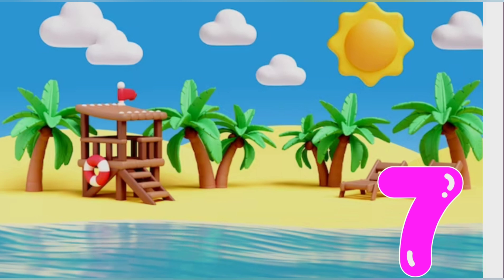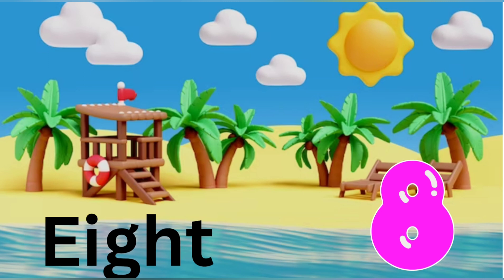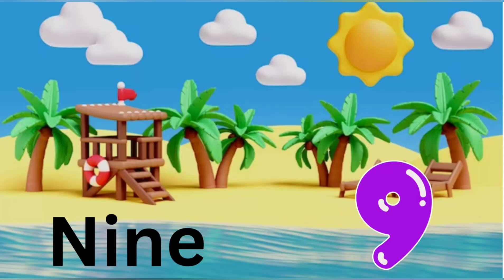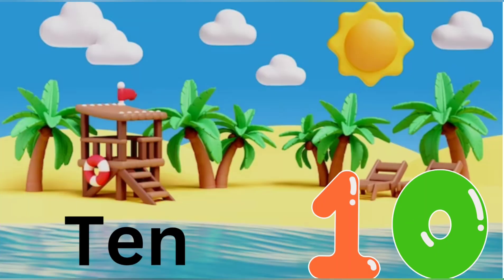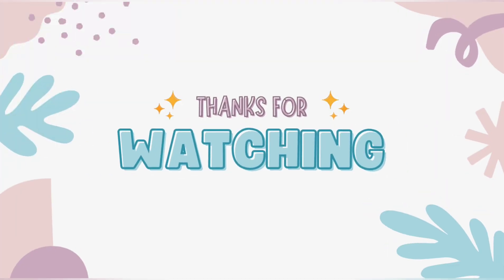numbers learning for preschool| counting songs for kindergarten| counting nursery rhymes songs | 123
This video help kids to learn numbers from 1 to 10 with colorful images